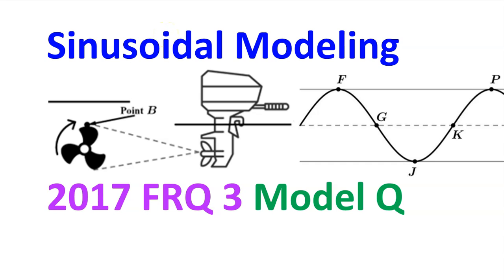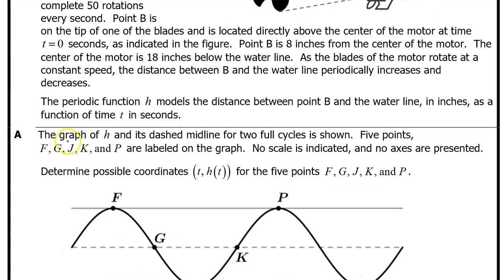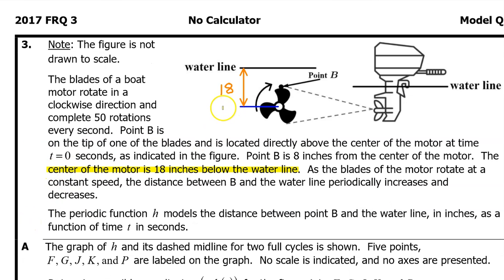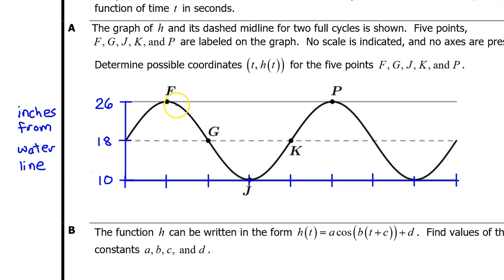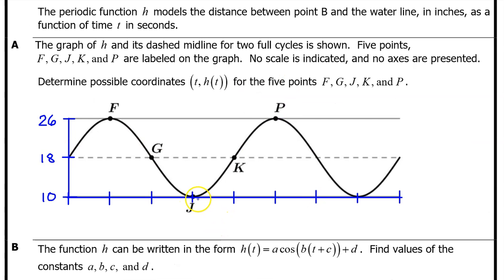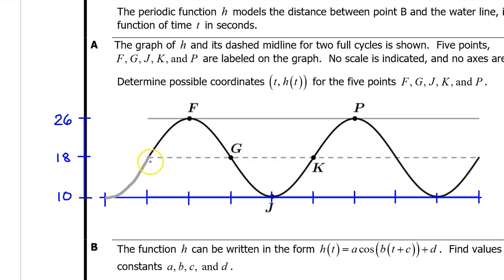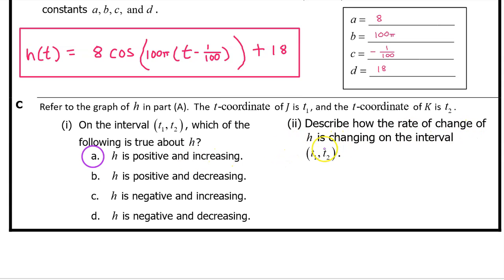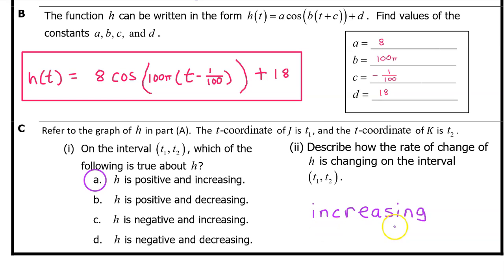2017 FRQ 3 - Sinusoidal Modeling (Model Q)